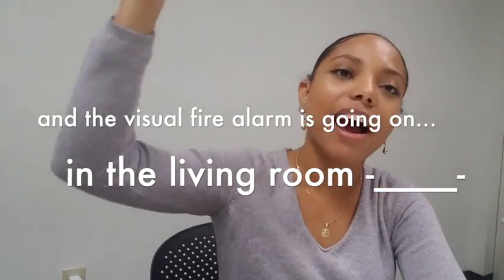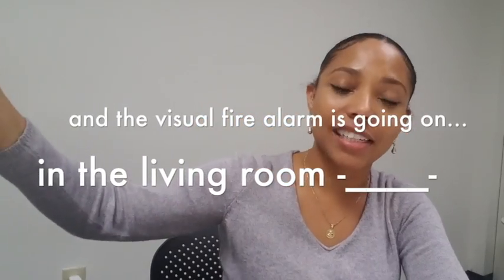Mariella NYU For Anita - Disability Pitch